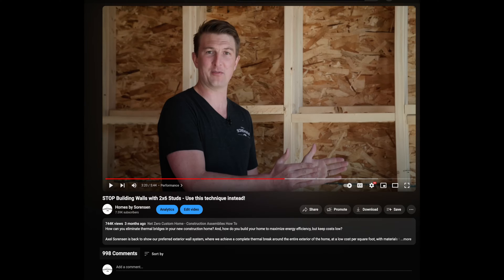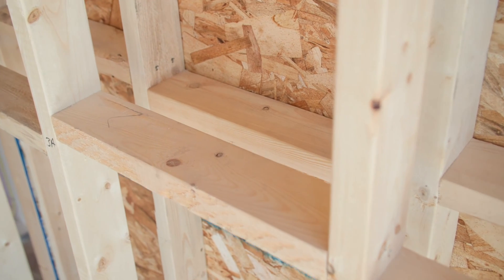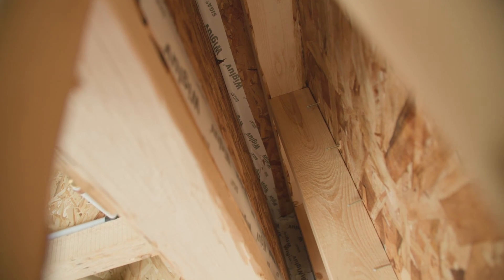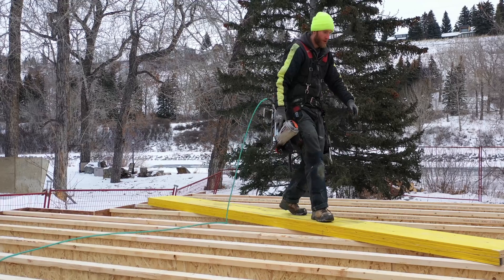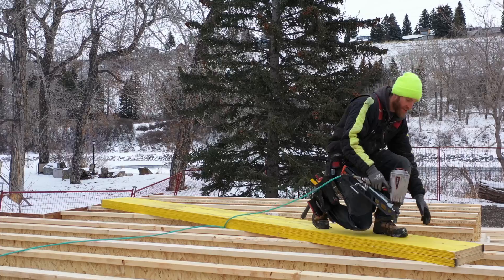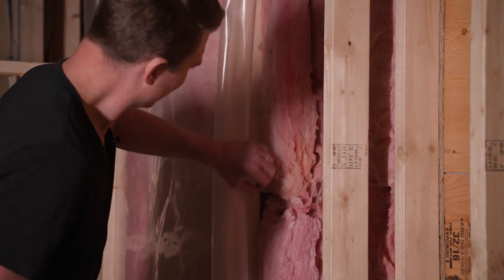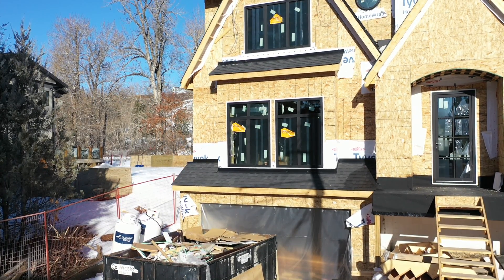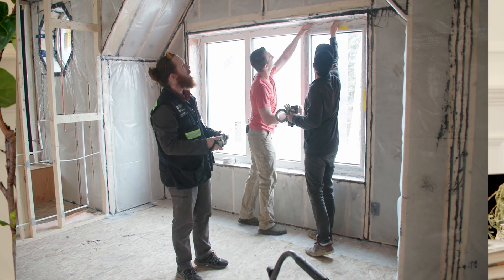Answering Your Questions from the Viral STOP Building Walls with 2x6 Studs Video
In one of our recent videos, Axel shared why we need to STOP building walls with 2x6 studs and use this technique instead! We explored the intricacies of net zero wall assemblies, and thanks to you, it went viral!

Specifically, we discussed the exterior above-grade wall assembly, featuring our double-studded wall assembly with two 2x4s and a three-inch gap. We've been overwhelmed with your interest and engagement, and now Axel Sorensen is back to address the most frequently asked questions from that video.

Key topics include:

- Firestopping in the wall with our double studded wall system
- Discussions on dense pack cellulose, product settling, and rodent/pest intrusion
- Exterior insulation versus double-studded walls
- Product costs and labor costs associated with this wall assembly
- And many more incredible discussions!

Whether you're a builder, architect, or simply curious about net zero construction, this video is packed with insights and practical advice to help you understand and implement net zero wall assemblies in your projects.

You don't want to miss Axel’s responses to your main questions! Watch now!

Let's continue this journey towards a greener future together!